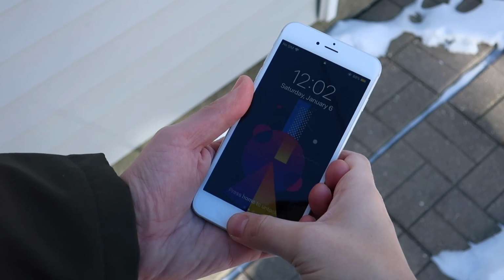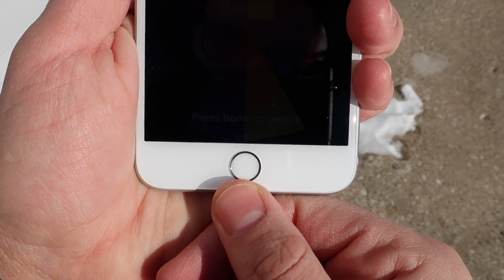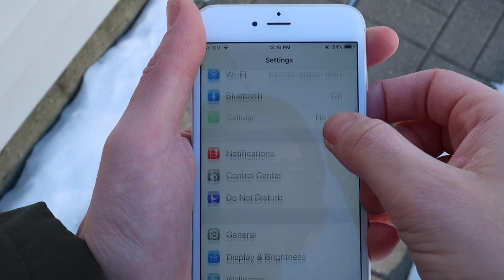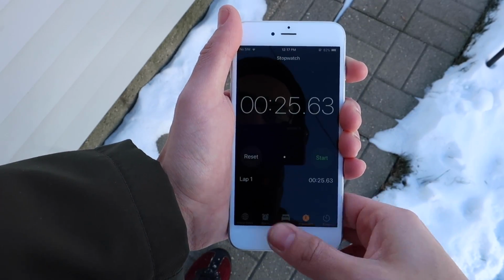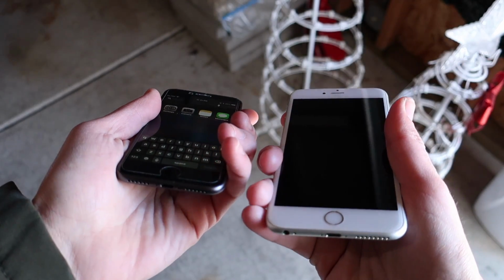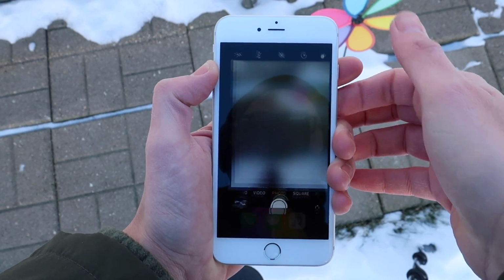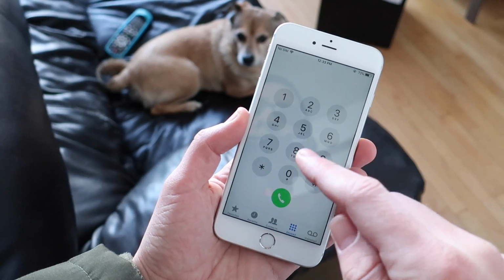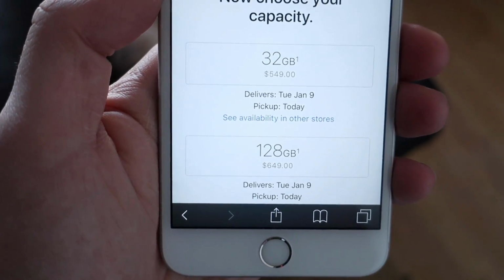Should You Buy iPhone 6S Plus in 2018?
Should I buy iPhone 6S Plus in 2018? This is a video review attempting to answer that question for you guys. The intentions of this video is to give you the information that you may need to help you to decide if you should buy an iPhone 6S Plus in 2018 and if it offers enough value for you to snag one at a lower price.

Purchase iPhone 6S Plus